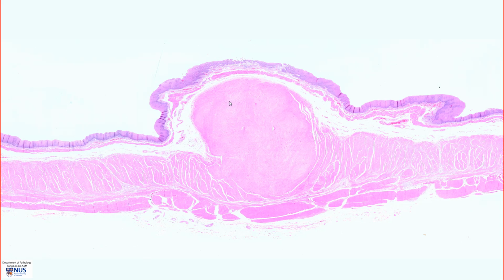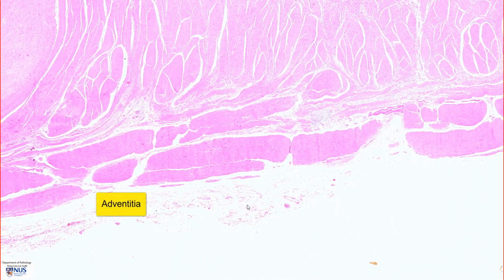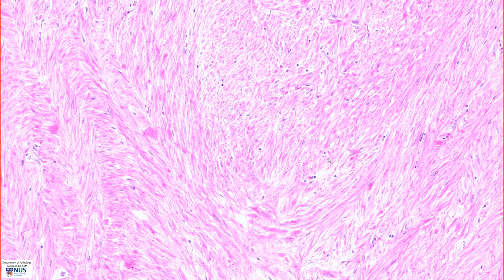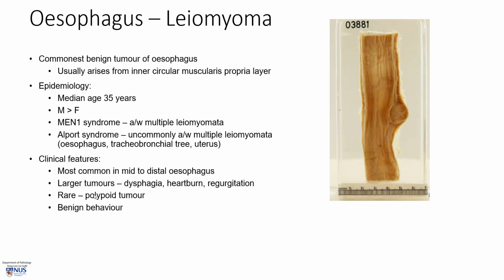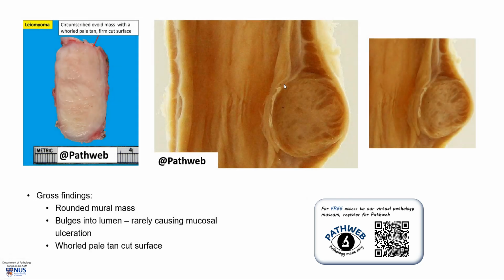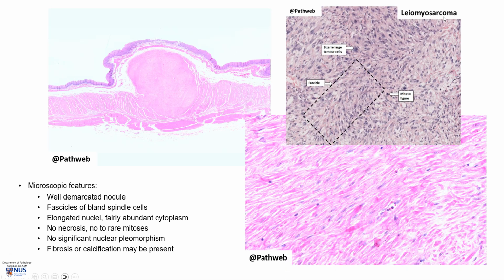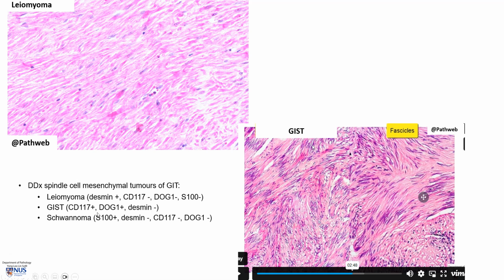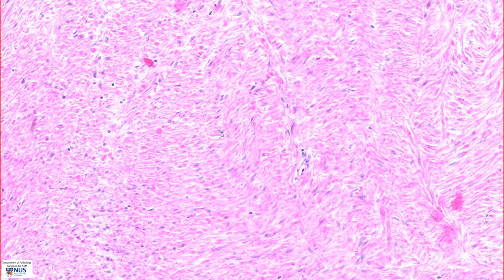Oesophagus - Leiomyoma: Microscopy (Talking slide)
Demonstration of the salient microscopic features of leiomyoma of the oesophagus, with brief clinicopathologic correlation.